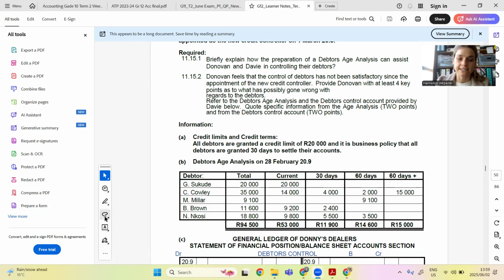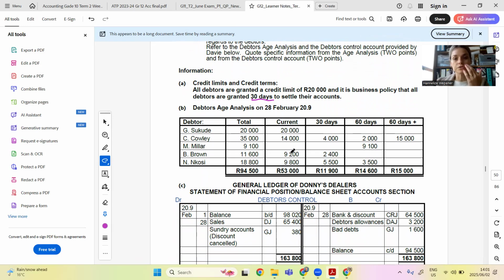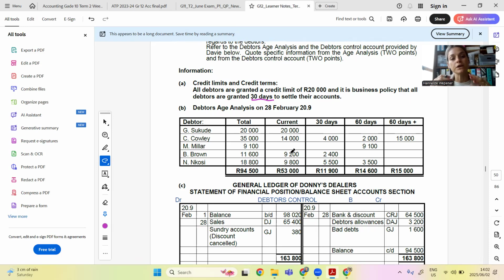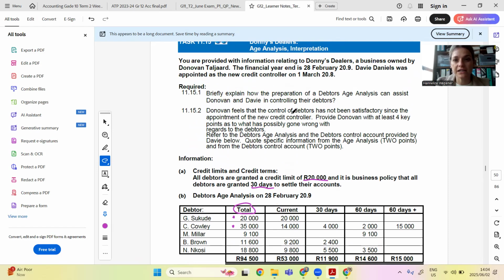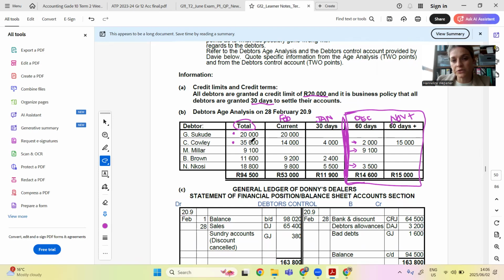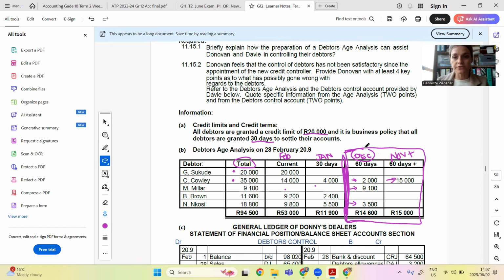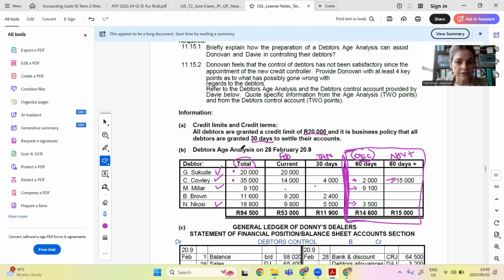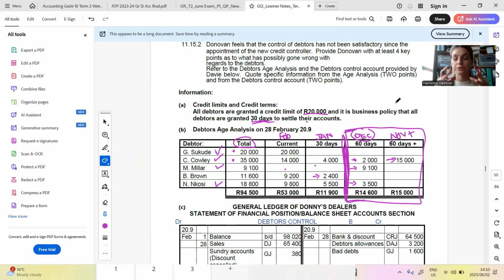Grade 12 - Debtors' Age Analysis (Debtors Reconciliation)